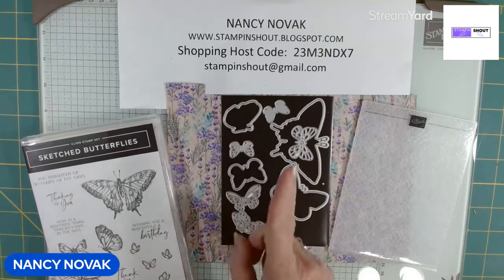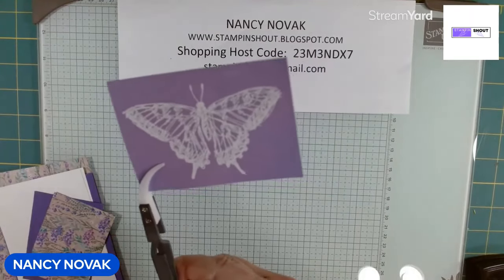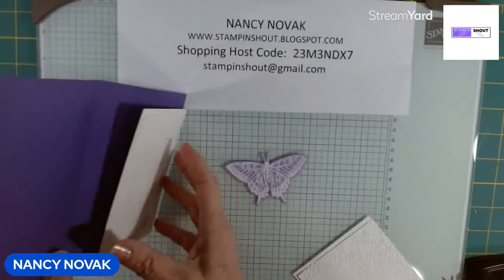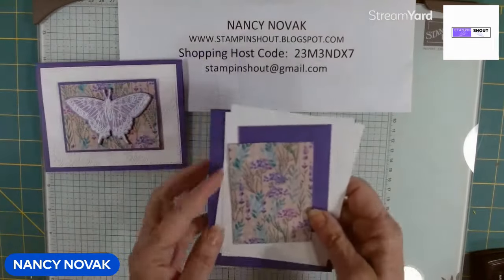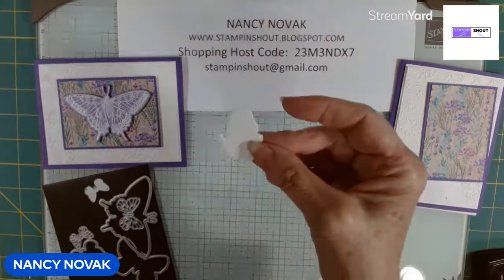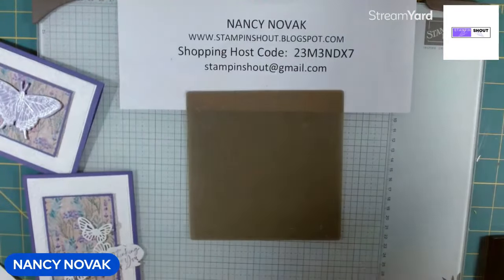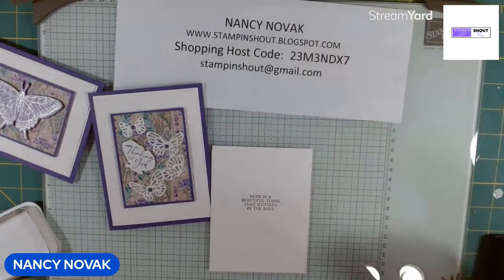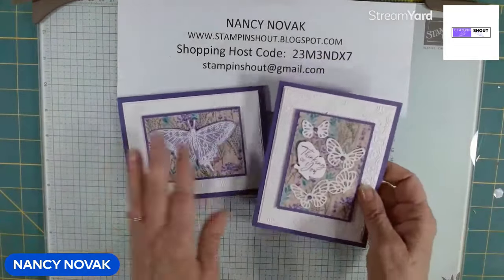Easy Card Making with Stampin Up Butterfly Sketches Stamps | 2 Unique Designs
Join me in this step-by-step tutorial as we create two unique and beautiful butterfly cards.
We'll use one layout, the new 'Sketched Butterflies' stamps, coordinating dies and one pretty paper design from the Perennial Lavender DSP.  All from Stampin' Up. This project is perfect for adding a touch of elegance to your card-making repertoire.

Discover this creative card layout and learn how to make beautiful handmade cards with pretty paper designs.

Stay to the end for my bonus tip and techniques for adding that extra sparkle to your projects!

 💌Learn step-by-step as we craft together.

 🌟NEW VIDEO WEDNESDAYS @7:00 PM EST! 🌟
My DIY videos are always short.  I do the fast forwarding for you. :)

🎉HOST CODE: 23M3NDX7

Perennial Lavender 12" X 12" (30.5 X 30.5 Cm) Designer Series Paper [162593] $12.50

👉PROJECT SHEET: See more pictures and a list of Size, Supplies & Shopping